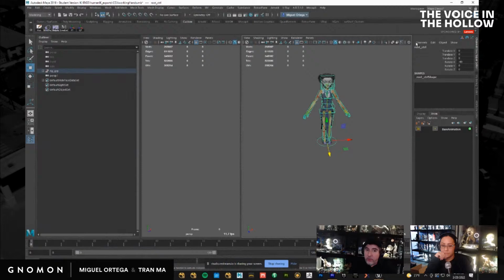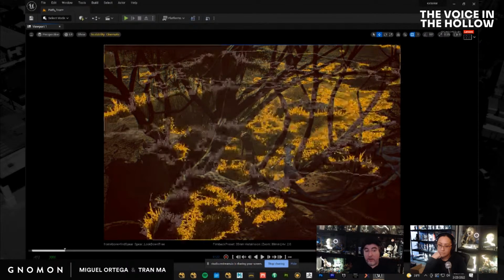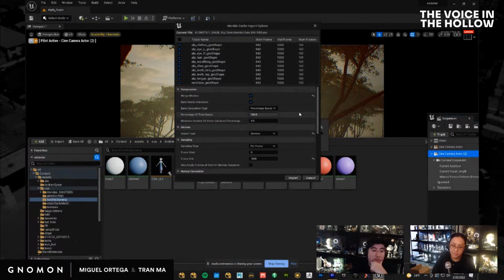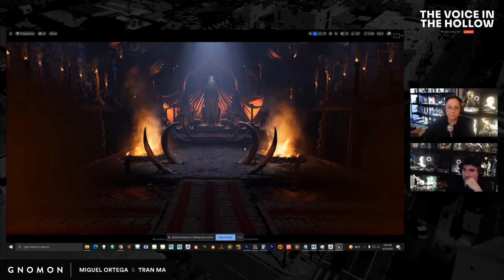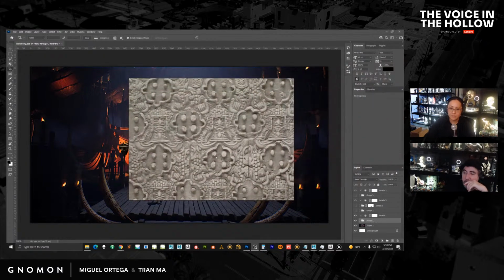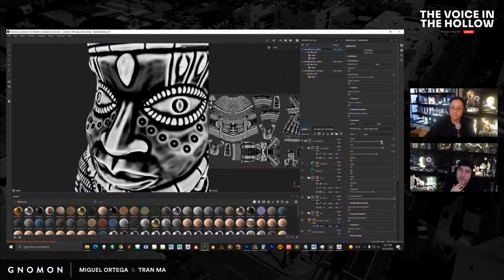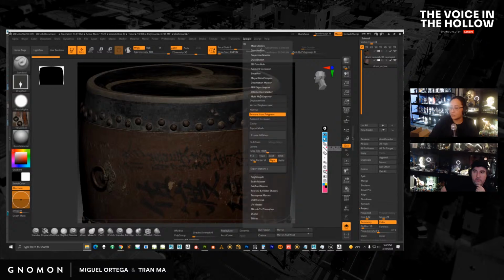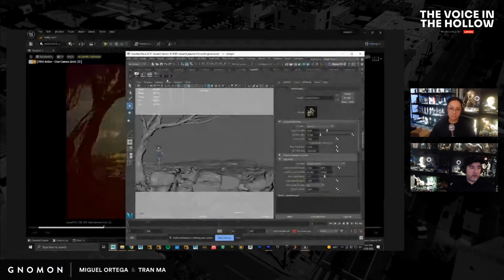The Voice in the Hollow: A Filmmaking Journey in Unreal 5 [Ep. 10]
Gnomon instructors and filmmakers Miguel Ortega and Tran Ma provide an overview of their short film from beginning to end.

Hang out with them every Friday (4pm - 6pm PST) to hear about the creation of their short using Unreal Engine 5. Viewers will learn about the real-time 3D tool, get an insight into the duo's production notes, and can ask questions in the chat.

If you're interested in filmmaking and real-time rendering, this will be your go-to weekend kickoff!